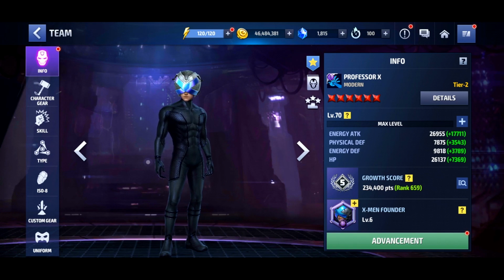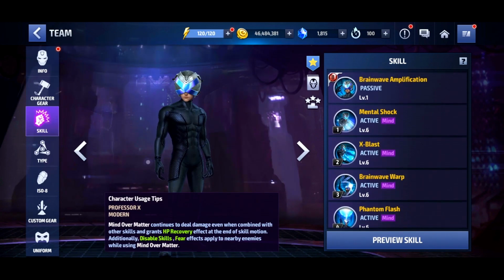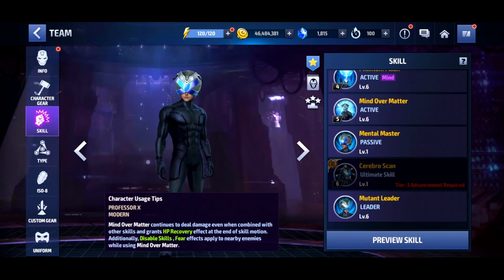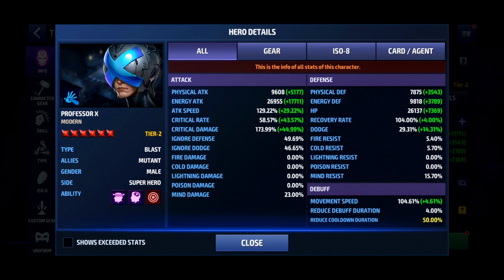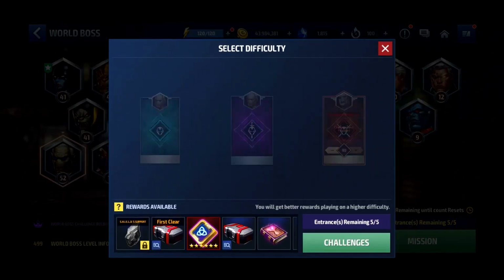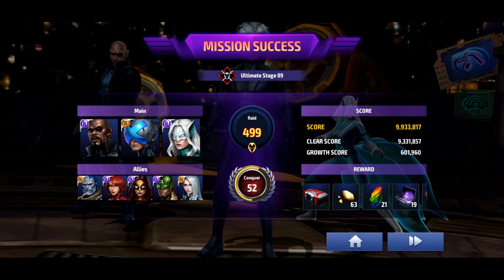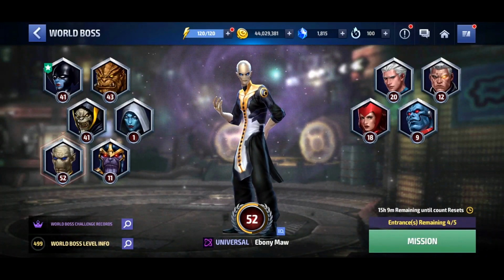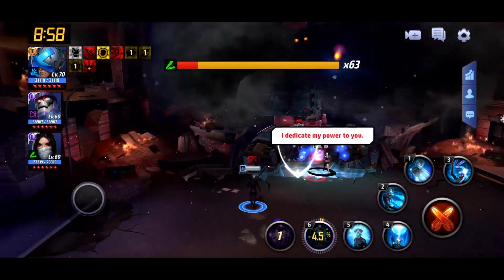Professor X to Tier 3!! (Marvel Future Fight)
Taking up Professor X to tier 3 and testing him out.